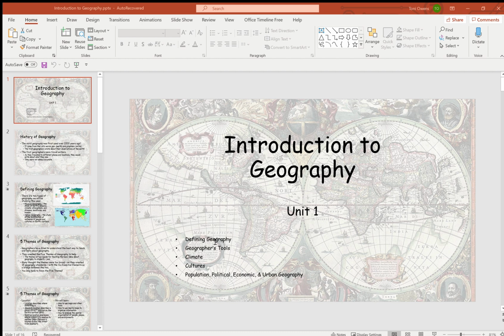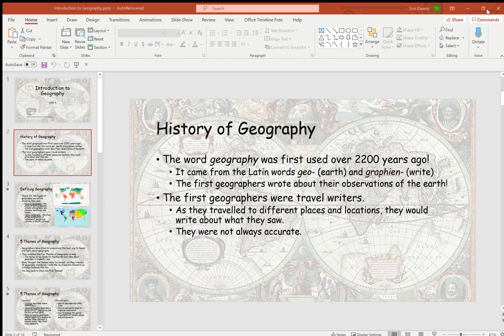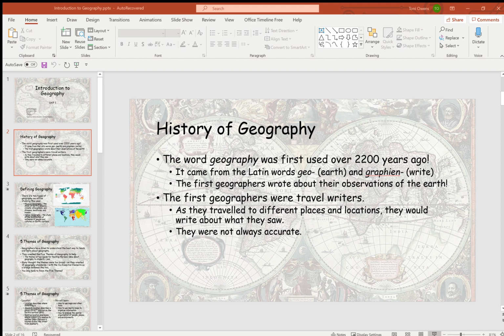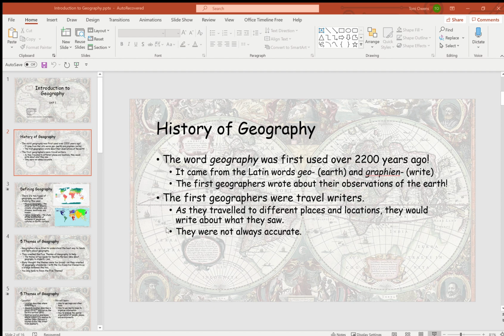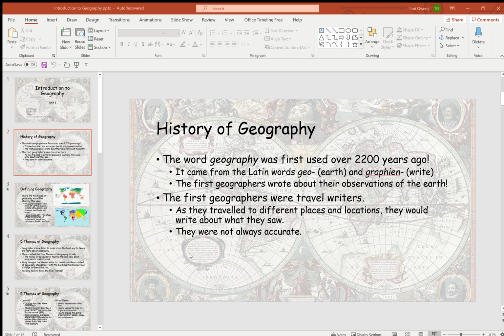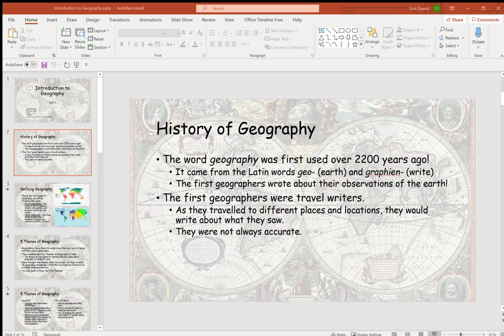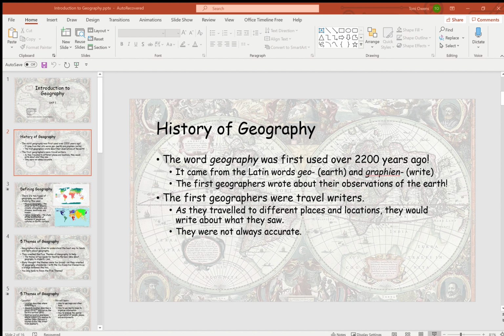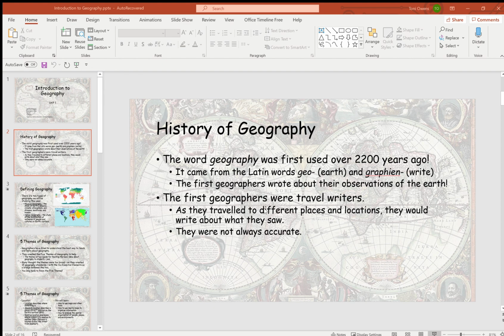Introduction to Geography - Defining Geography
Today's lecture will be defining geography. We will look at the different types of geography and the five themes.